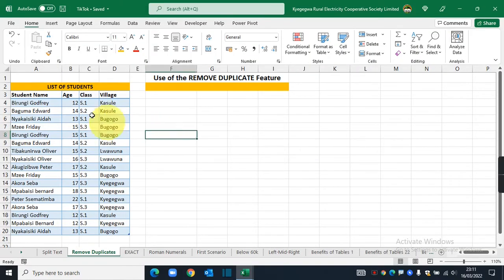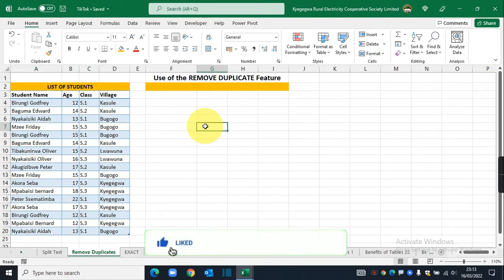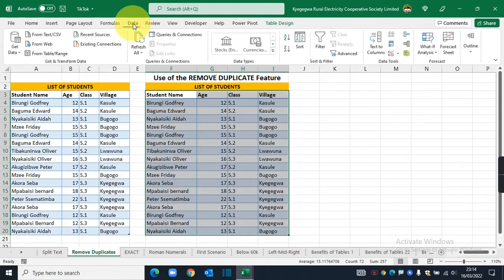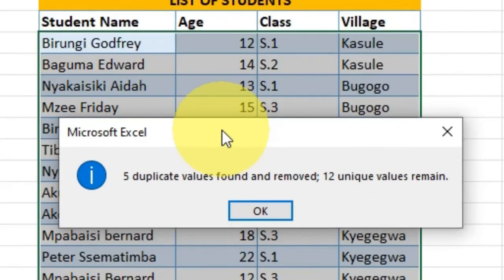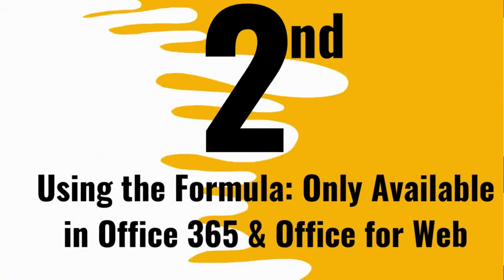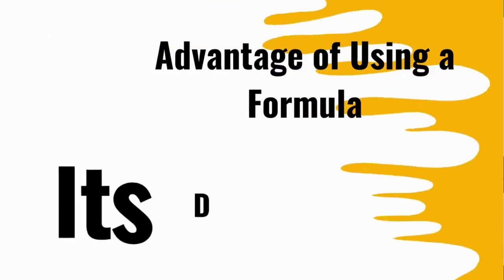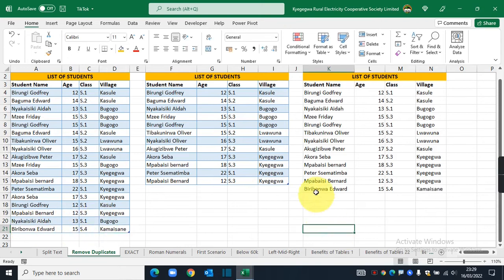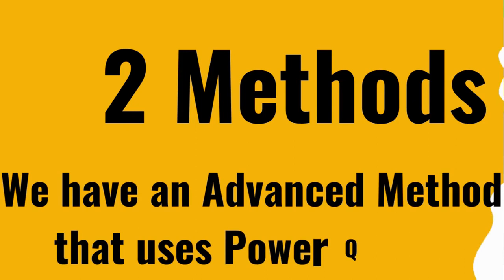☑️Find and Remove Duplicates in Excel [NEW TRICK] using the Dynamic Array Function.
In this video tutorial, I will show you two methods used in excel to remove duplicate values in excel without affecting your original datasets.

We shall use the remove duplicate feature in excel as well as the formula methods that used the new dynamic array formula called UNIQUE function to deal with huge lists with duplicate values.

In the third method, you can use the power query but this is in the video linked on this video tutorial in a separate vide especially if you are doing routine clean up of data.